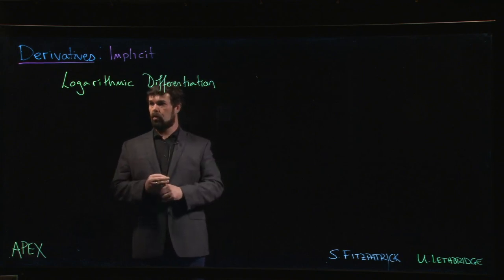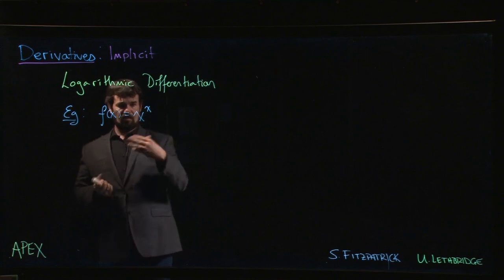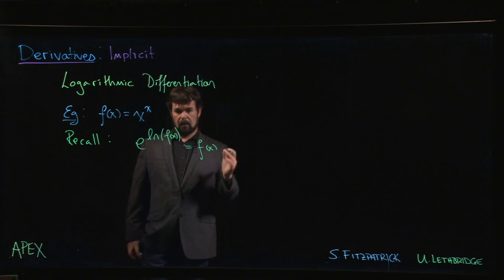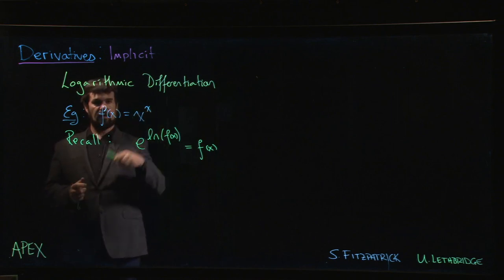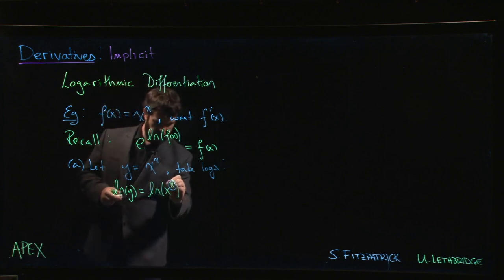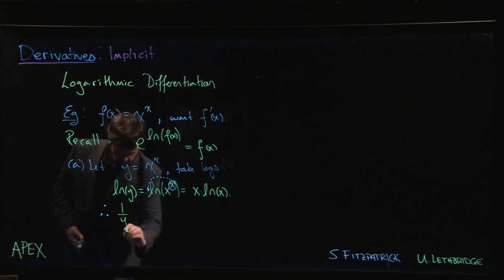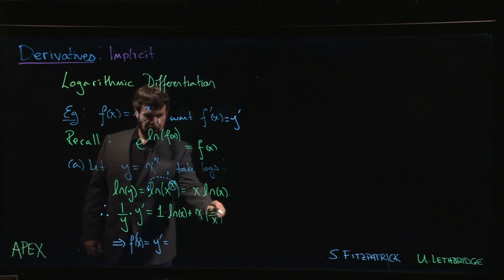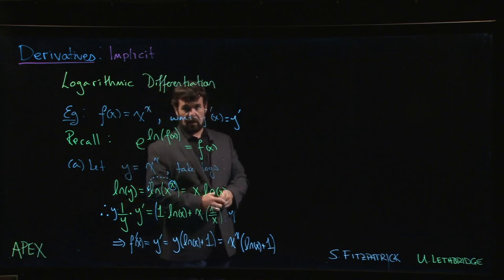Derivatives: Implicit - 09. Logarithmic